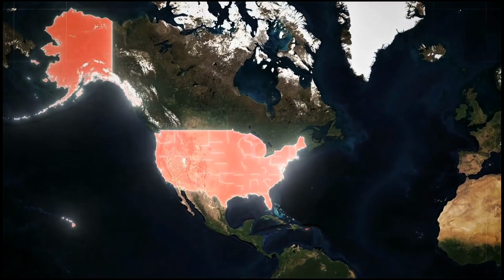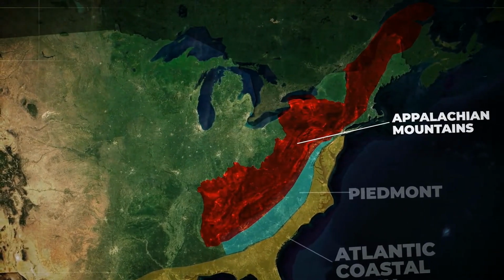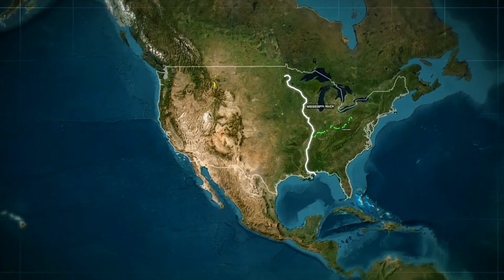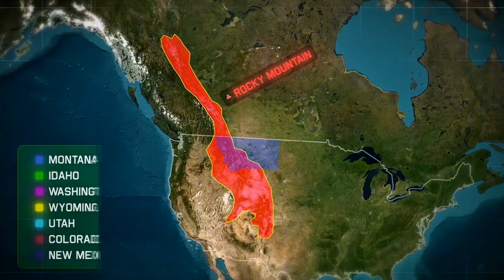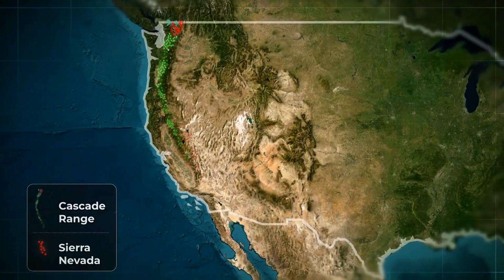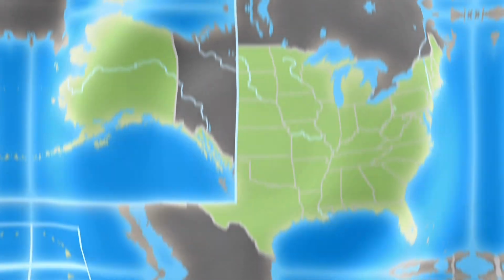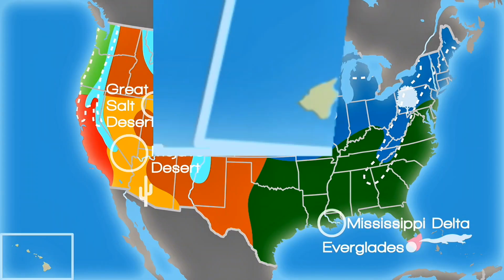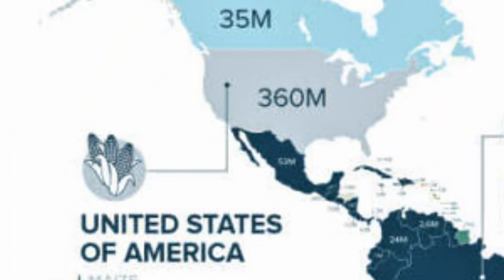General Geography of The US